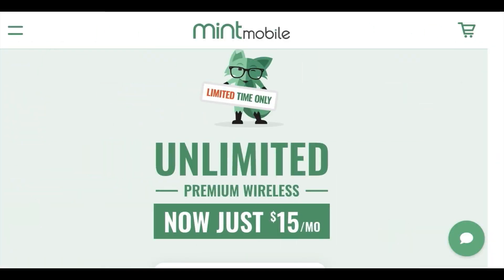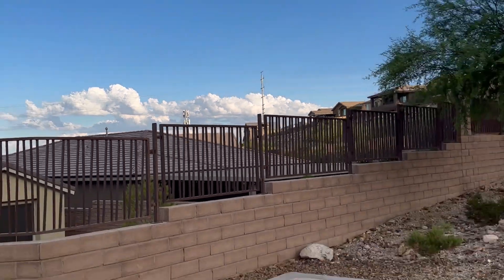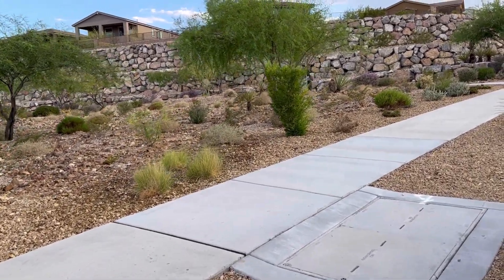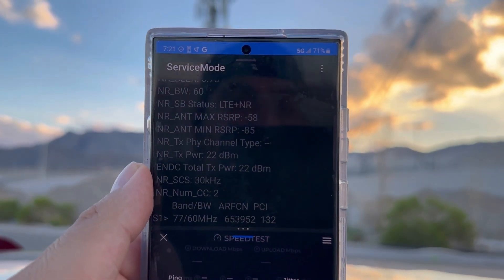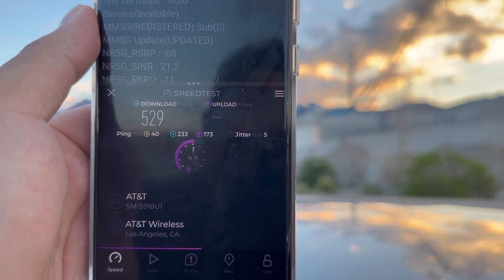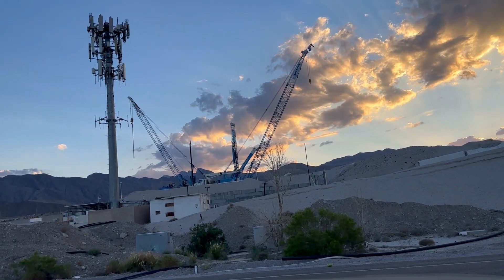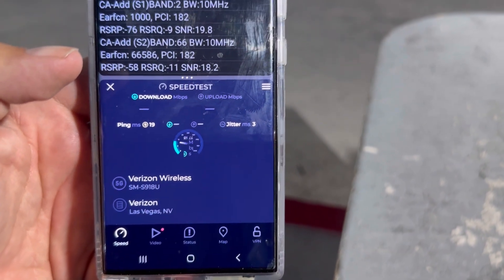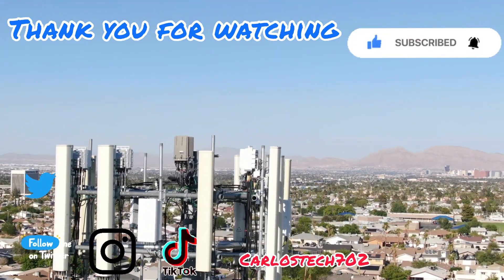Verizon 160 MHz of n77 found in different parts of Las Vegas NV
Thank you to all the channel members:

Reedty
Dawn R
Chaim Fried
Gene G Jr
Dan Tanna🎹🔥
Ernesto Avilez
Coyote Gary
rja
Oceanic Vibes
RFK TECH USA
M S
Adam Laker
Terry Nitro
Baby_Yoda_Tech 🤙🤟